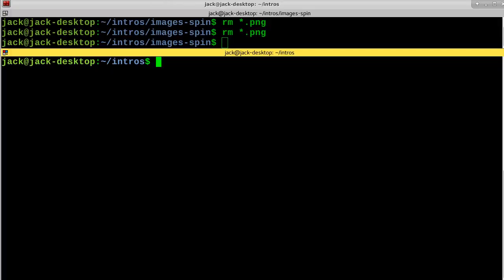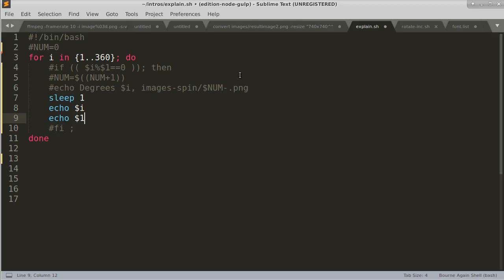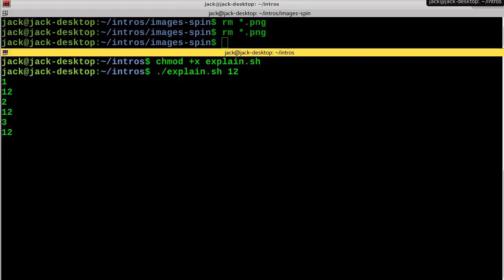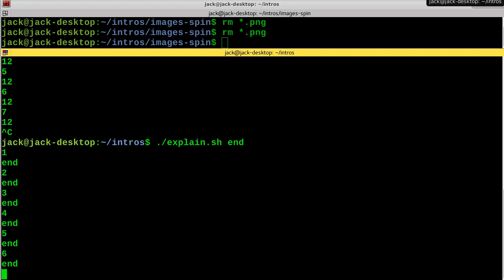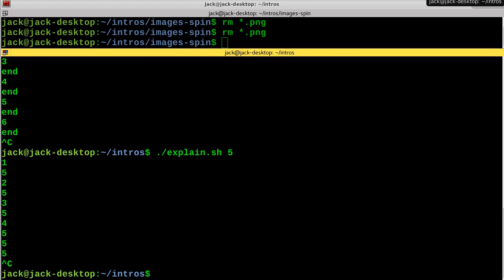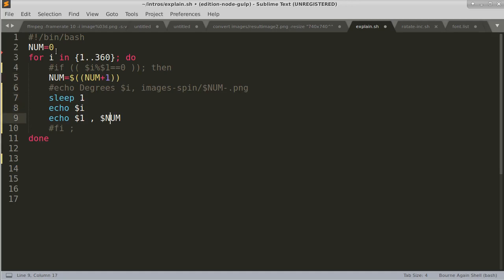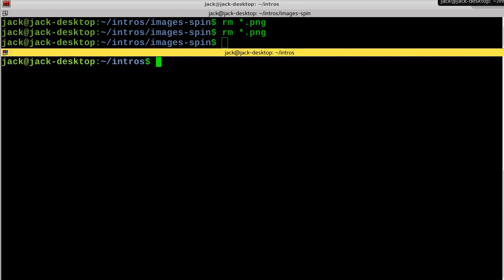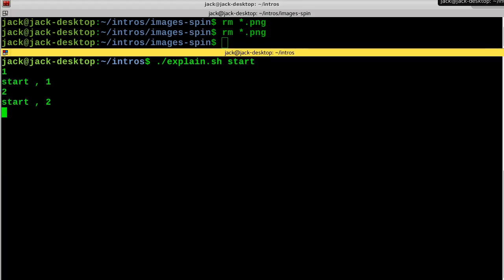FFmpeg Create Video of Rotating Transparent Image ( Spinning Logo Watermark )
Using FFmpeg to create a video of a rotating spinning transparent image. This may be used to create a spinning logo or a rotating watermark. In this video A 720x720 video is created. This video may of course be any size then it can be over-layed on a base video. More fun effects with FFmpeg.

Much of the code used in and to create these videos is available on my website and in GitHub. Both are linked in the header image.
Although this channel is called MyLinuxToyBox many topics will also appropriate for  Windows users. If you want to learn about computers it would be well worth the subscription. I will be posting videos about computer languages, computer graphics, video and audio creation and editing. How to create bots, use VPS services, docker and GitHub are just a few topics I will cover in the future. I am excited and only posted my first video today ( this is it ) ha ha ha  My format will be simple, a sample video, followed up with a complete explanation as to how it was done. Ask a question I will try to answer.